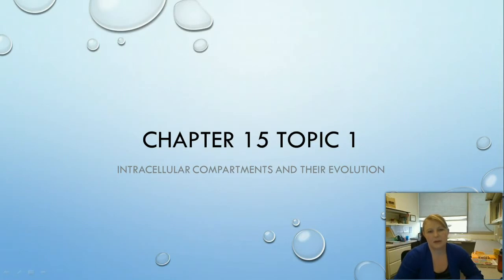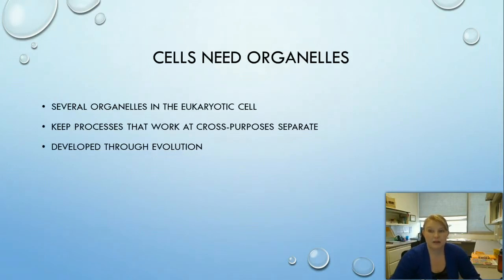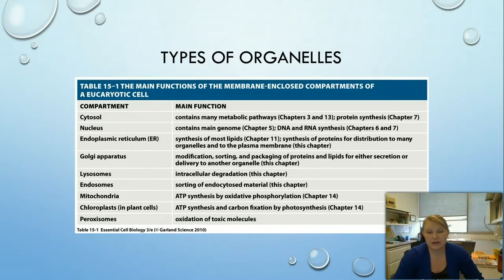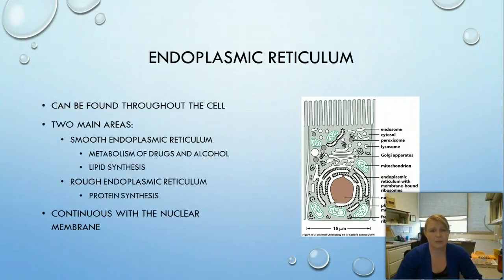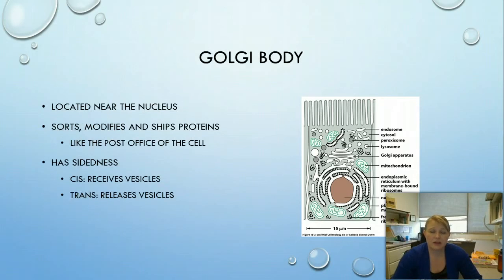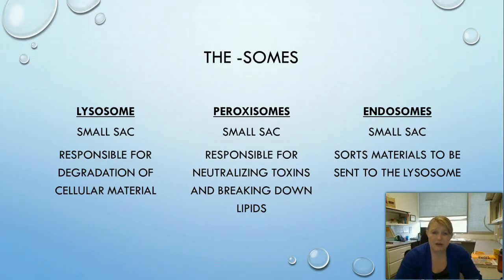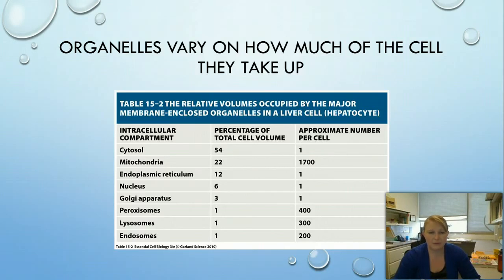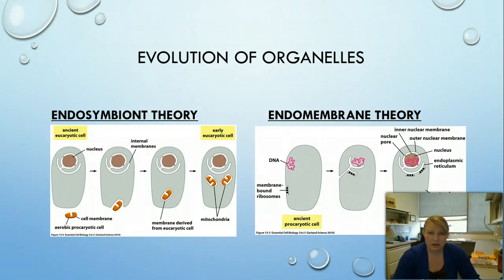B204: Chapter 15 Topic 1 FA16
Intracellular Compartments